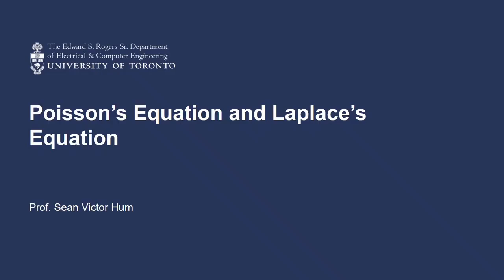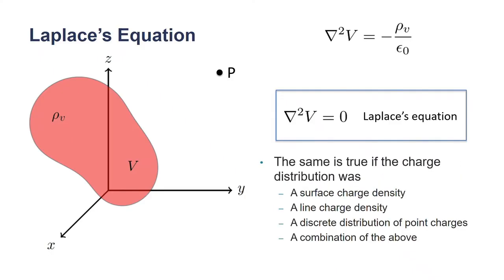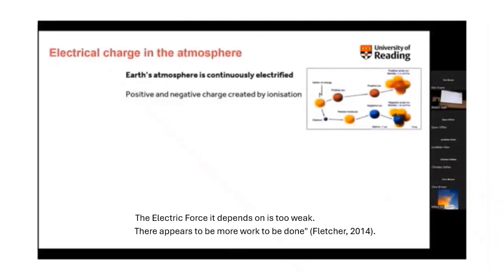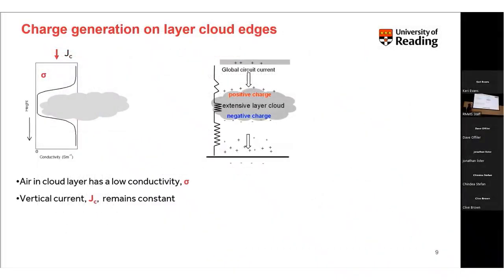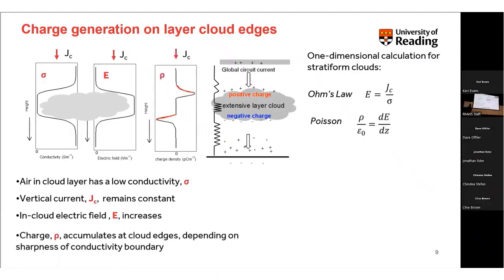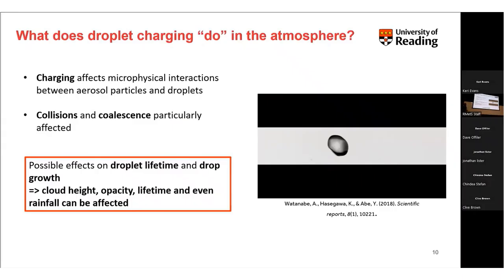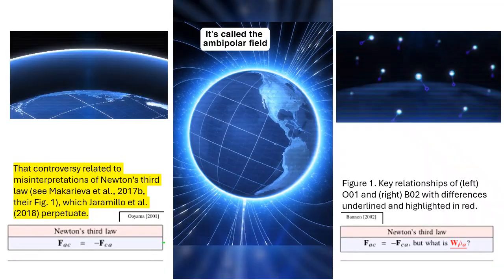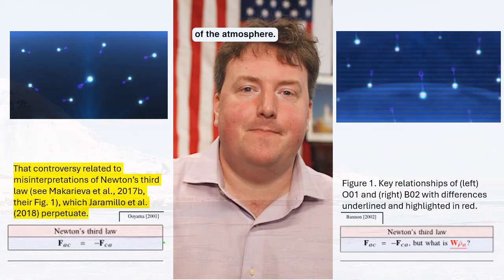Mythical Idealized Fictional Invented Forces Of Meteorology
"Evaluating the RKW theory using a model intercomparison technique was productive from a technical perspective in that the process revealed coding errors. The models only revealed biases when functions of shear were presented. The bias of the RKW model is not apparent for low shears but becomes apparent for a broad range of shear values."
"As Doswell (1986) notes, we need to consider training at least as much as technology. The technology makes it very easy for us to create isentropic data sets and analyses. The training makes this not-so-new method of diagnosing atmospheric flow easy to use, understandable and useful. The Isentropic model proves that a heat engine representation of vortices is not valid."
"We appreciate the statement of Referee 3 that our claim about the violation of the laws of thermodynamics demands a serious justification. We learnt already from the preliminary comments of Referee 1 that our critique, as it appears in the discussion paper (DP), cannot be easily understood by at least two highly qualified representatives of the meteorological community, as the ACP referees undoubtedly are. We then undertook a detailed expansion of our arguments (AC1), which we posted as early as on the next day after our paper was published September, 19th. Any review process normally includes revisions from the authors’ side, especially those aimed at better presentation clarity. The ACPD platform makes this process easily accountable. We therefore suggest that the referee might be interested in reading the previous comments in this discussion, as they carry answers to all concerns expressed in the present review. Further on, turning to the dissipative heat engine concept that was introduced into the criticized framework by Bister and Emanuel (1998) and reviewed by Emanuel (2003), we specify in DP that the process of "heat recirculation" conflicts with the laws of thermodynamics. In particular, we showed that if one demands the constancy of entropy, this engine violates the energy conservation law. It is shown that such a dissipative heat engine is thermodynamically inconsistent violating the first and second laws of thermodynamics. The existing physical models employing the dissipative heat engine concept, in particular, the heat engine model of hurricane development, are physically invalid."
"Fletcher (2013) aimed to explain the interaction between charged droplets in a simple way by considering the forces between droplet charges and induced dipoles without examining higher-order forces involving quadrupoles. A crucial element of the theory and, as we shall see later, the cause of the major disagreement is the magnitude of the induced dipole. Fletcher (2013) assumed, without any discussion, that the magnitude of this induced dipole on a droplet of radius situated at a distance from a point charge Q is given by Eq. (2) of that paper. This differs signiﬁcantly from the more detailed expression used by Khain et al. (2004) and cited as Eq. (A2) in the appendix to their paper, and so differs from my assumed value by a factor of 4. It is here that the major discrepancy between the two papers occurs, and my assumed dipole magnitude is probably incorrect. To correct any discrepancy in my simple theory would require the inclusion of quadrupoles and perhaps even higher terms—changes equivalent to moving the positions of the dipoles away from the droplet center and equivalent to the ‘‘imaginary charges’’ of Khain et al. (2004)."
The interactions of electric charge with the collision and coalescence process is explained in great detail by scientists at the University of Reading and the discovery of an Ambipolar field by NASA in the Earth's Third Global Energy Field in a collaborative effort with Embry Riddle.
The representation of convection in large-scale models remains one of the most difficult problems in atmospheric science. A recent criticism leveled at the model descriptions of convection is that they are behaving in what is termed a “deterministic” fashion, in that identical large-scale states (if they could be found) would result in identical corresponding convective states, when this is unlikely to be true in the real world.
"In meteorology, the laws governing mass, energy, momentum, angular momentum, and entropy, should be sacrosanct. In supercell simulations, invented forces should be tolerated only to the extent that they do not fundamentally alter the results. Use of a fictitious force that generates spurious horizontal vorticity and energy (Roberts et al. 2016, 2020; hereinafter R16 and R20, respectively) obscures conclusions about the physical causes of tornadogenesis." Robert Davies Jones 2021
Non-equilibrium thermodynamics is used to obtain the entropic balance and the internal entropy production rate, and connect them to the turbulent heat flux. A formula for the non-equilibrium turbulent heat supply and formulas for the entropy supply and entropy production are also provided.